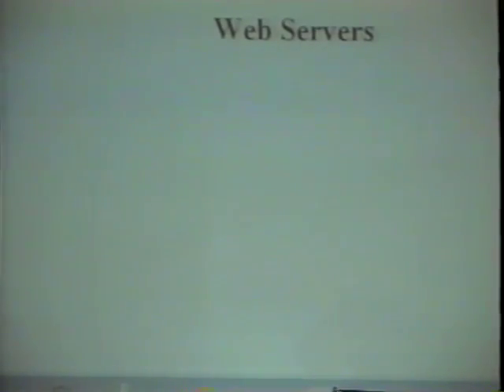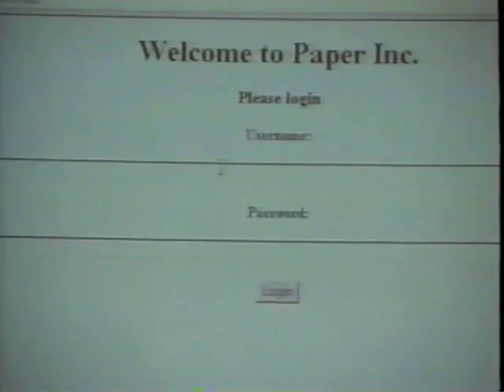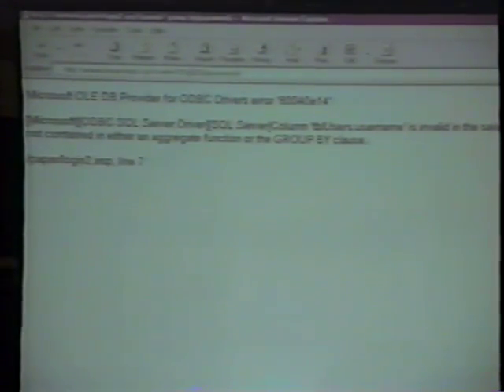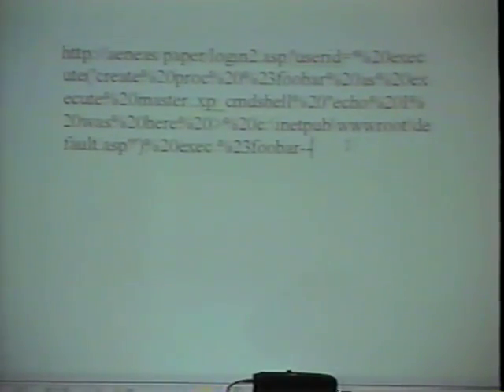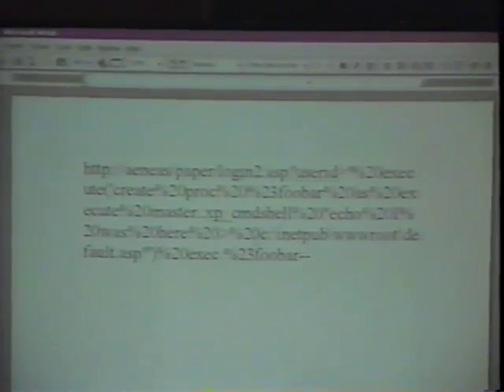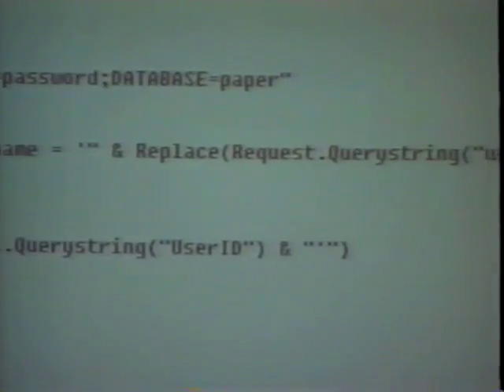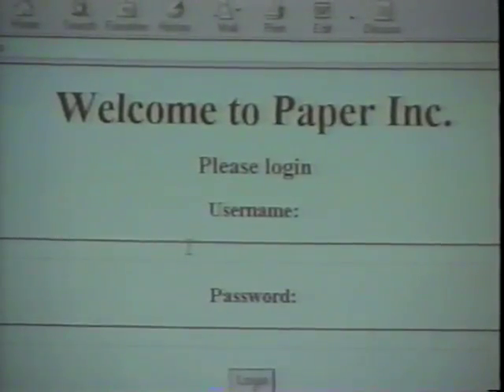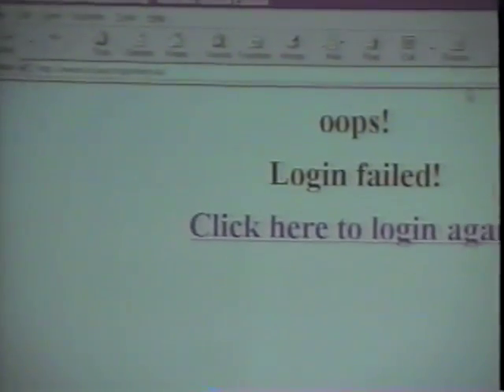Black Hat Windows 2001 - What is SQL?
By: Litchfield